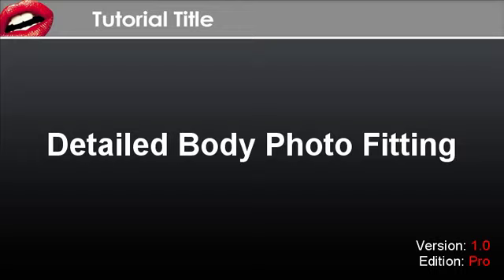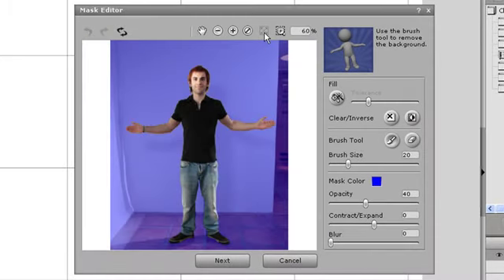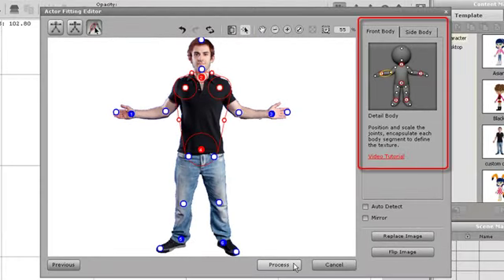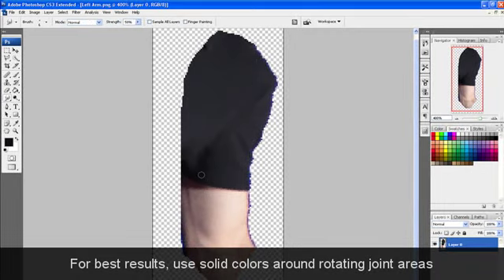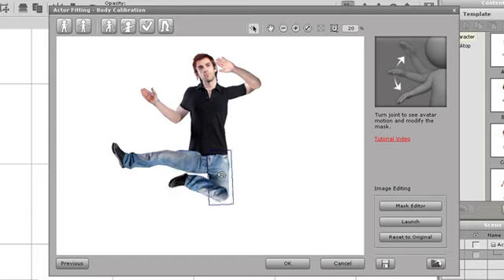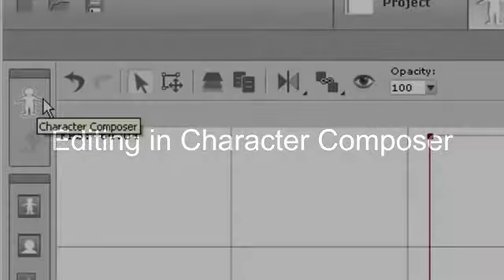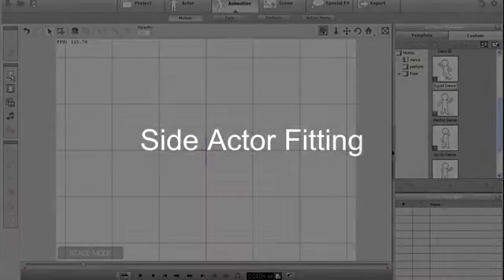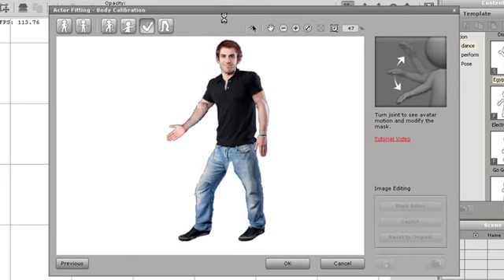CrazyTalk Animator Tutorial - Detailed Full Body Photo Fitting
Ever wanted to take a full-body image of yourself and put it into an animation?  While now you can!  CrazyTalk Animator allows you to take a full-body photo of yourself, mask out the background, and assign a skeletal structure so you can animate yourself just like any other cartoon character on the screen.  Use this tutorial to take a deeper look into how you can do this.

*Statement:
Some features in this video tutorial are for CrazyTalk Animator PRO version only. For version comparison, please visit: